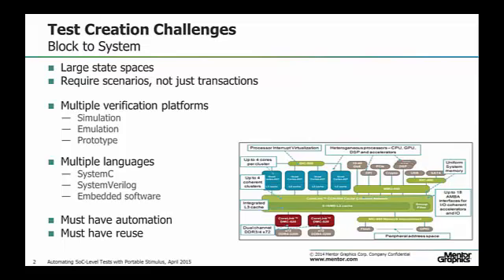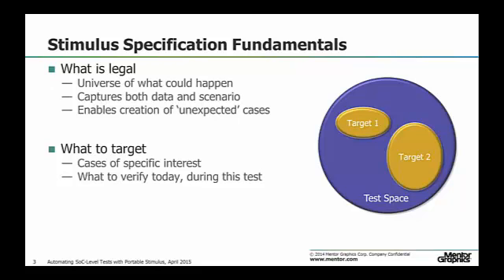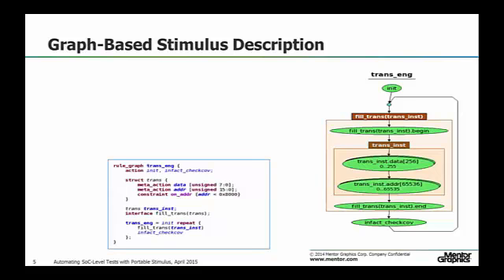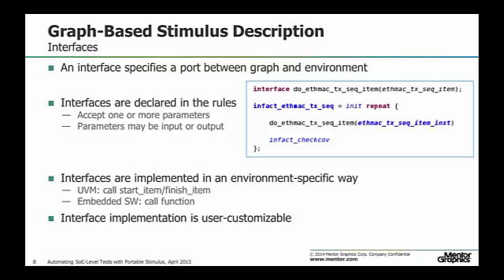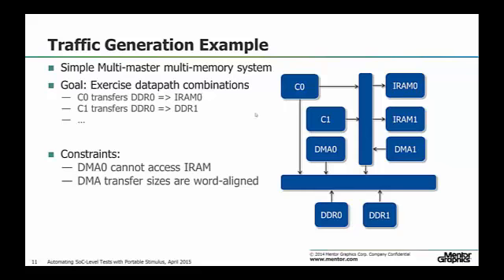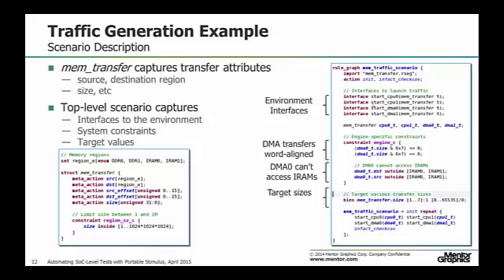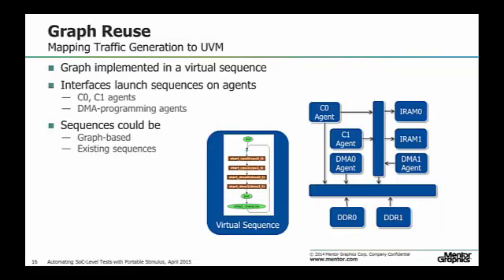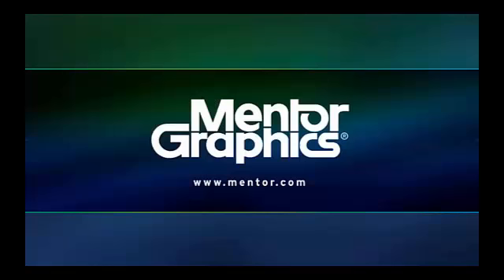Automating SoC-Level Tests with Portable Stimulus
Recorded at : DVClub Europe Conference
Date : 20 April 2015
Presenter : Staffen Berg, Mentor Graphics